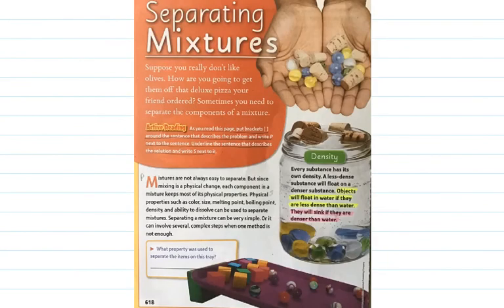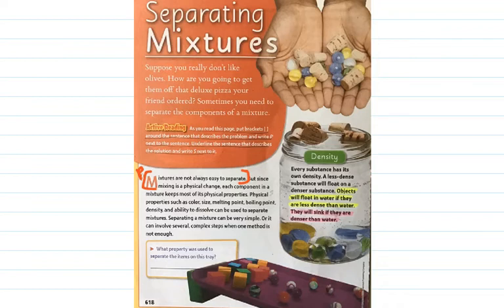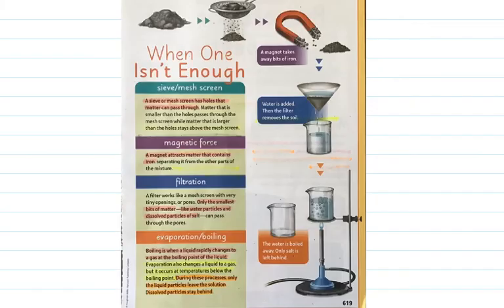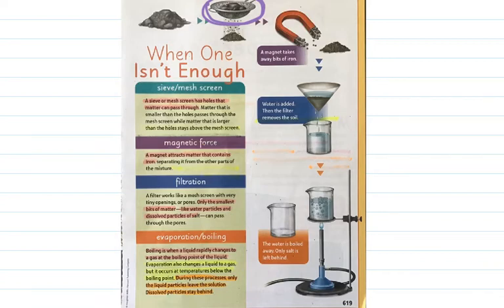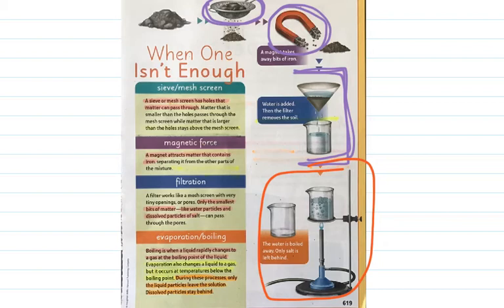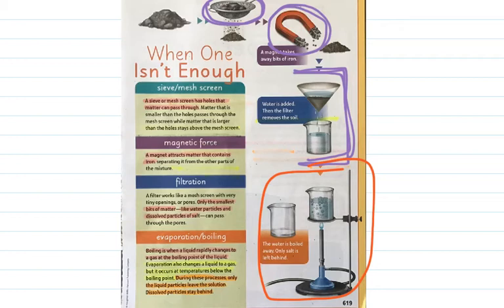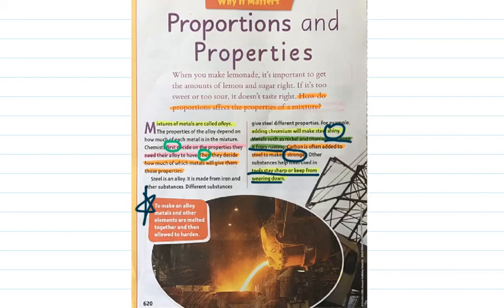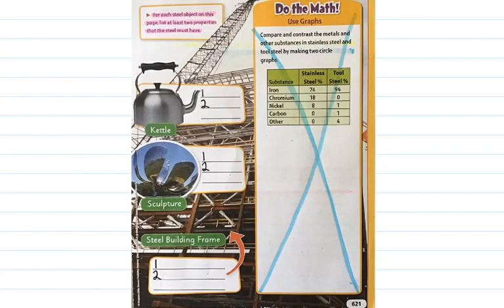Pages 618-621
I am discussing pages 618-621 in the 5th grade Science Fusion book.